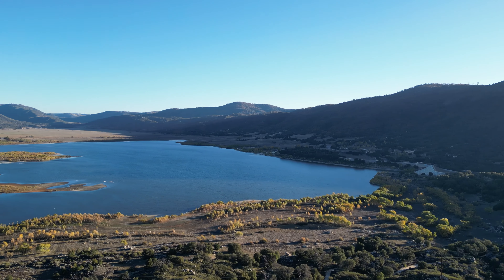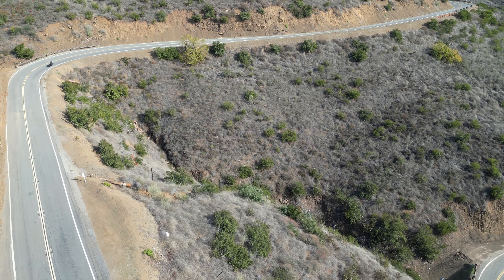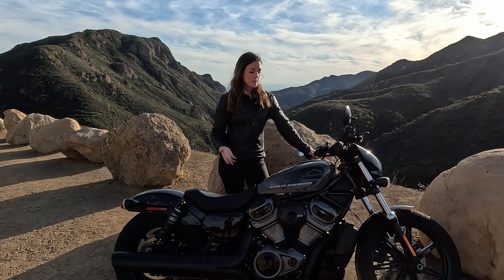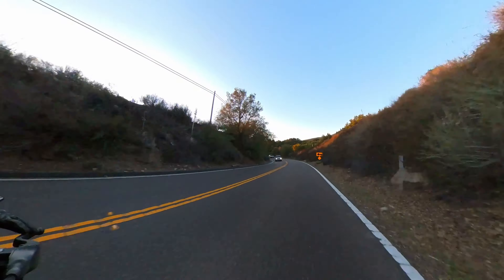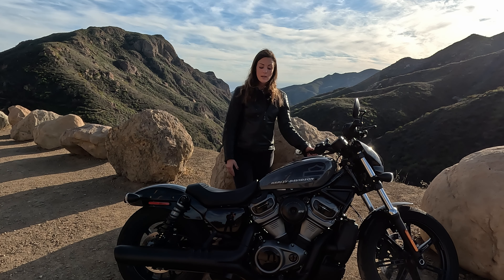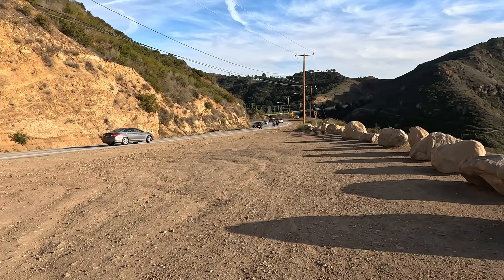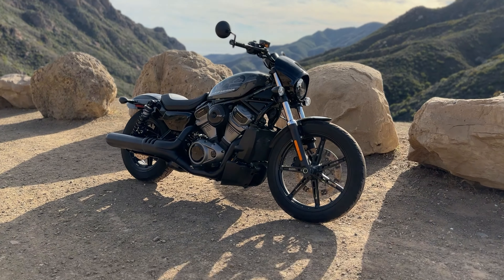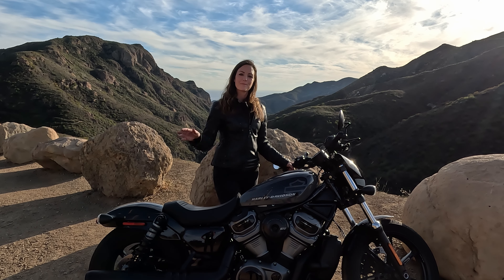Harley-Davidson Nightster – Test Ride Review of the Modern Sportster Harley with Sound Check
During my 10-day-vacation in California, I was riding the new Harley-Davidson Nightster. In this video I tell you all about the modern Sportster, how it rides, how it handles and also what the long distance comfort is like.
Take care and always ride safe.
Cheers from Germany
Juliane

360 degree cam Insta360 and drone DJI Mini 3 Pro